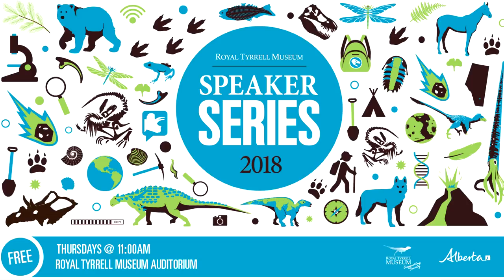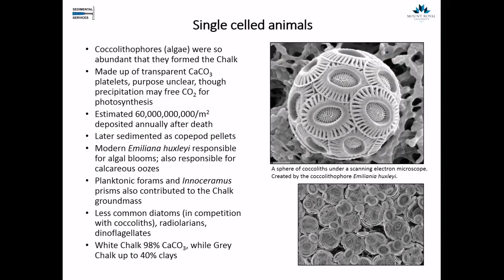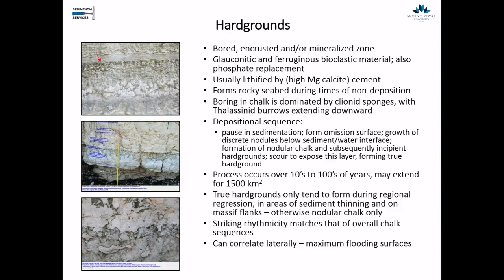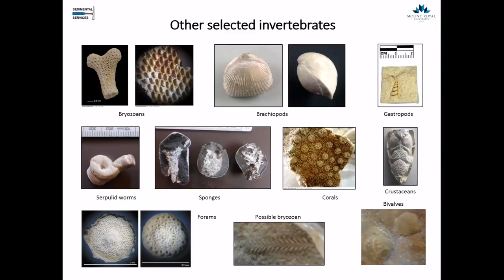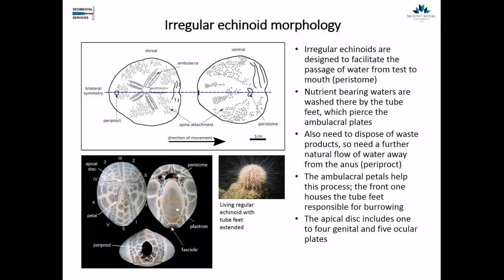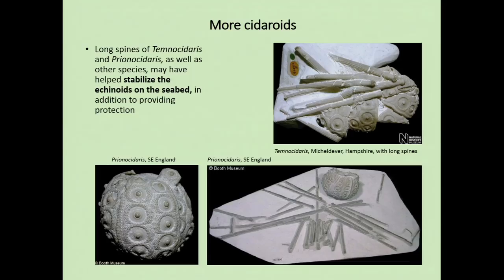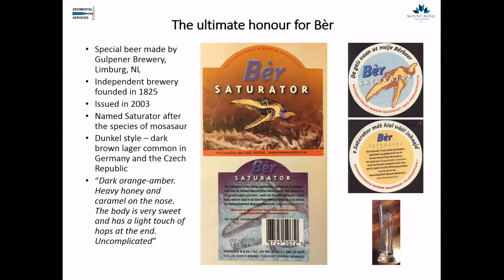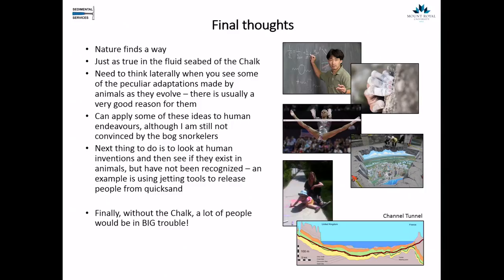Palaeontology of the Cretaceous Chalk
Dr. Jon Noad, University of Alberta, talks about the palaeontology of the Cretaceous chalk seas.

Chalk seas covered much of the Late Cretaceous world. The White Cliffs of Dover in the United Kingdom are one of the world’s most recognizable remnants of these oceans. Chalk is composed primarily of tiny coccolithophores, tiny circular discs formed as plankton that disintegrated after death. After they died, coccolithophores settled on the floor of the seabed as a thick ooze, forming this Cretaceous chalk.

Fossils in the Cretaceous chalk are often perfectly preserved in the very fine-grained sediment; due to this exceptional preservation, researchers are able to study their morphology (form). Many of the inhabitants appear to show adaptations to living in the soft conditions of the seabed. There are a number of theories suggesting that many organisms evolved odd features to adapt to the living conditions of the chalky seabed.

In this presentation, Dr. Noad discusses the form and shape of the organisms found in the Cretaceous chalk and the various styles of preservation.

Royal Tyrrell Museum of Palaeontology Speaker Series 2018